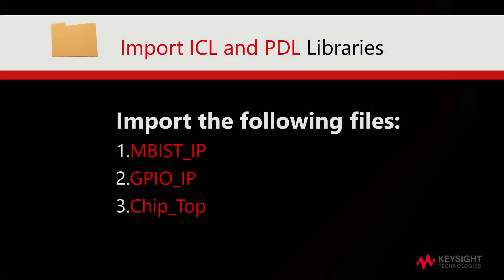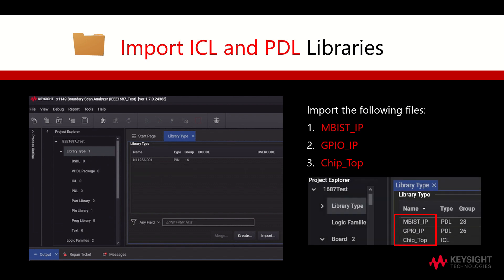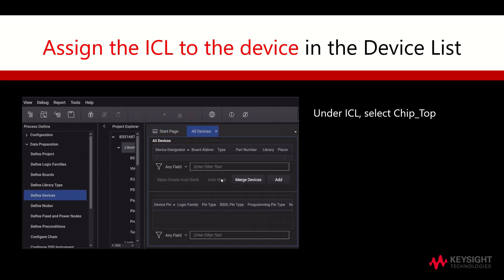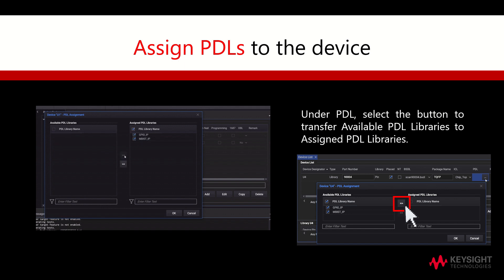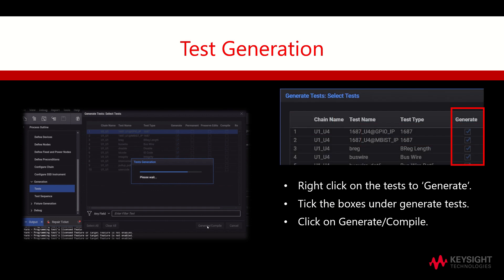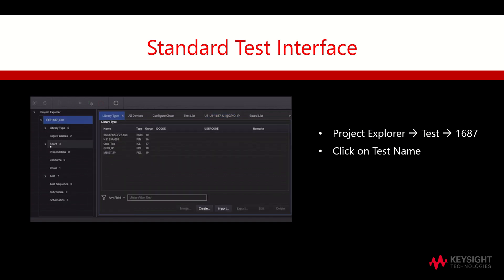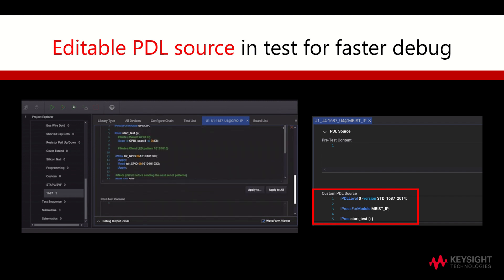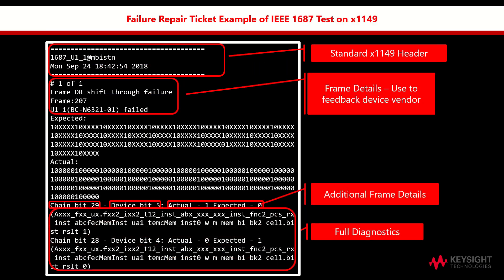15. Keysight x1149 IEEE 1687 Test Generation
Describes the steps to create IEEE 1687 Test.

For the initial steps of creating the Basic x1149 Program until this point, refer to the below video.